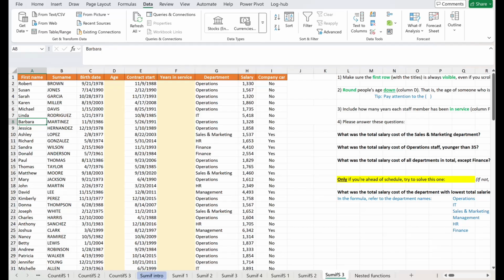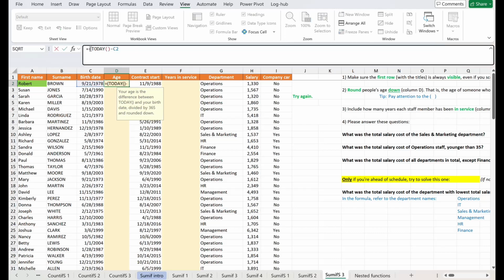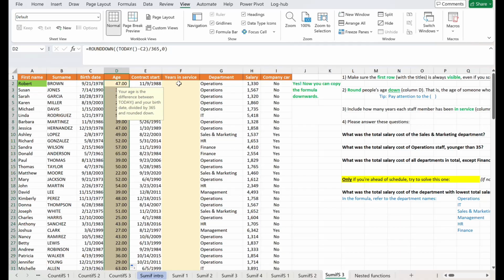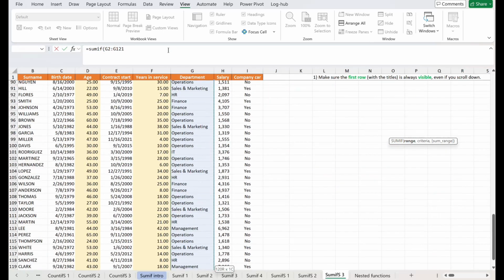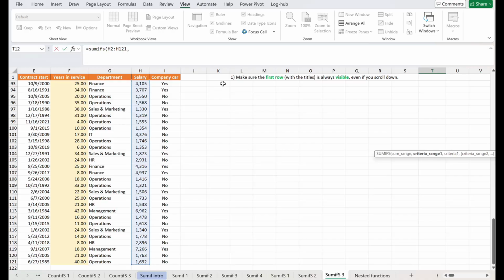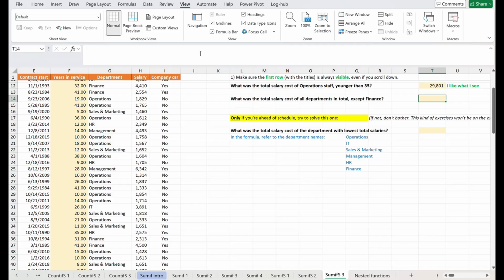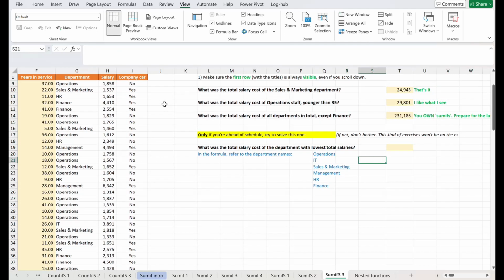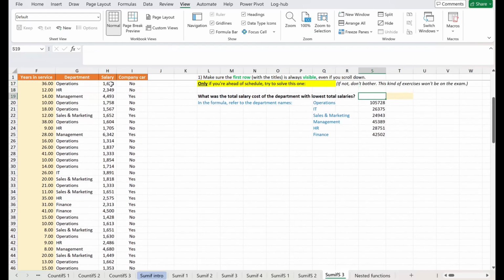08 13 Sumifs 3